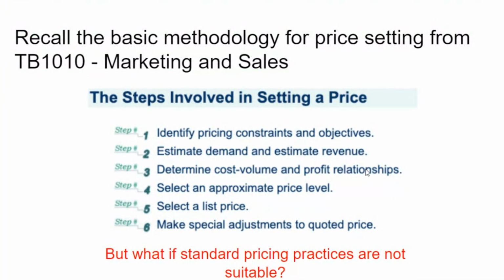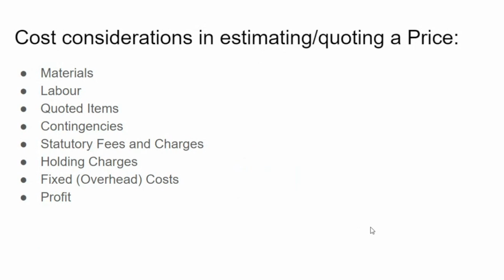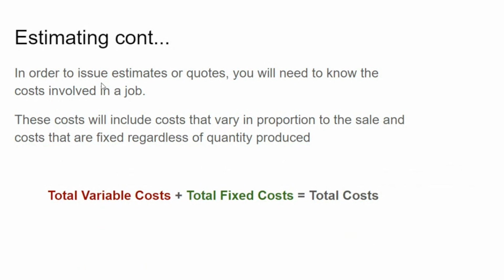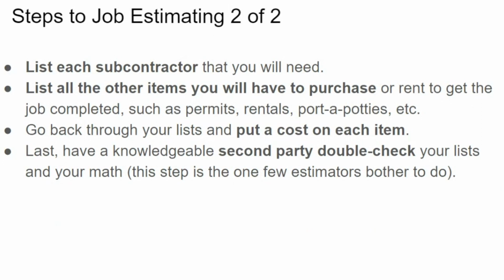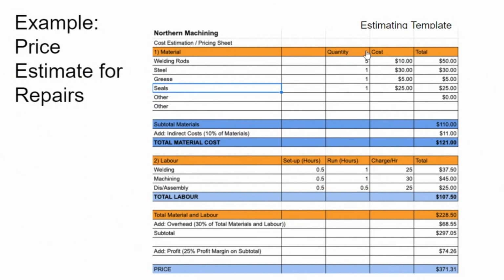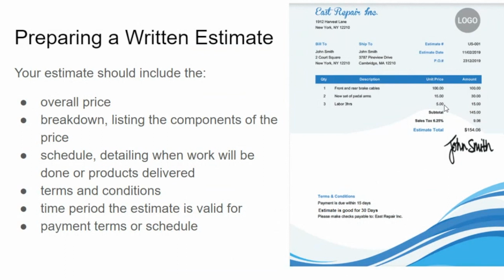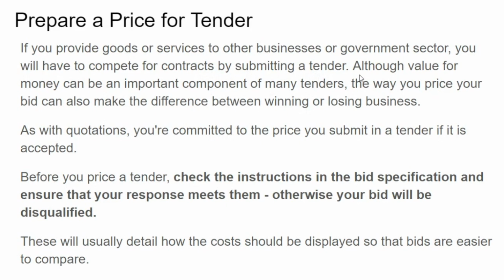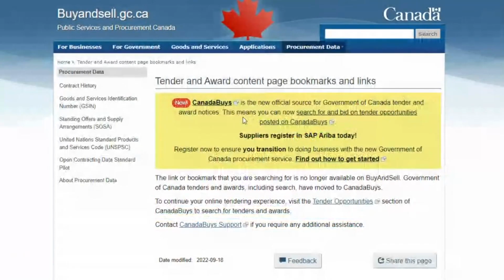TB1010 - Unit 3 - Cost Estimating